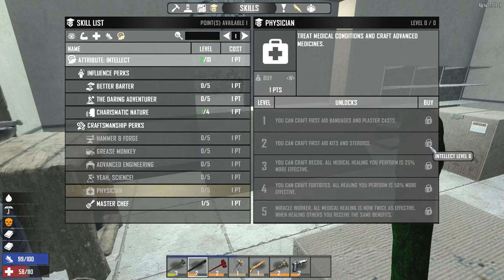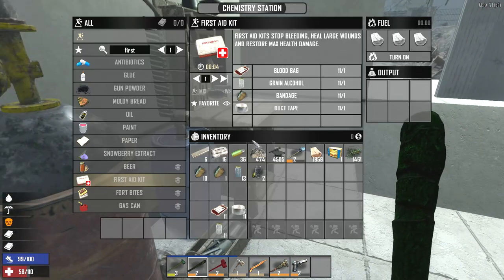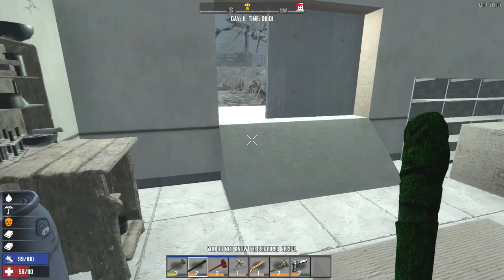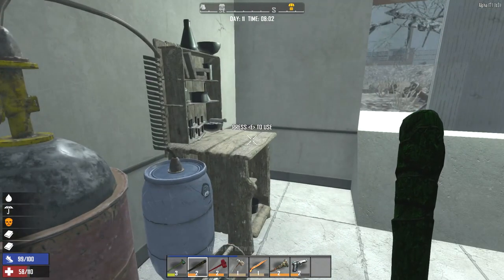Can you make First Aid Kits at a Chemistry Station that you found ? - 7 Days to Die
In this video I show you if you can make First Aid Kits at a chemistry station that you found or if you need perks for it first or something.